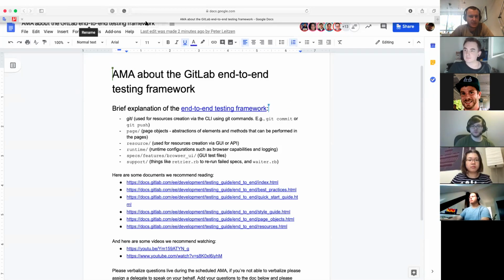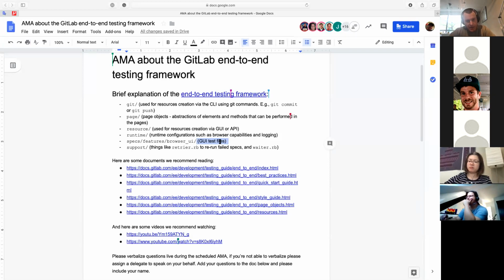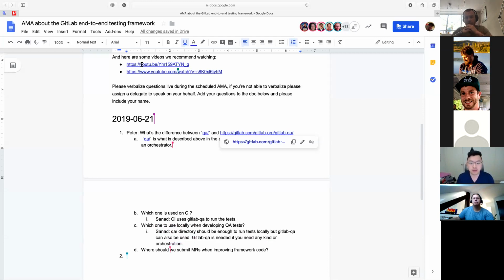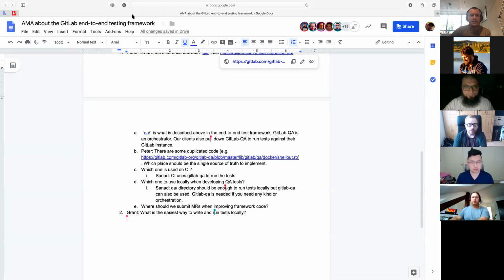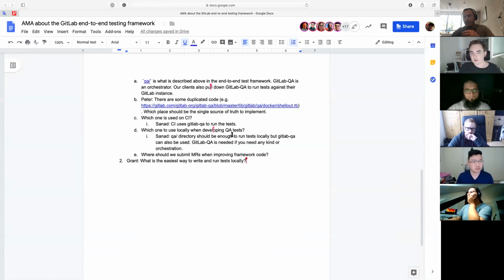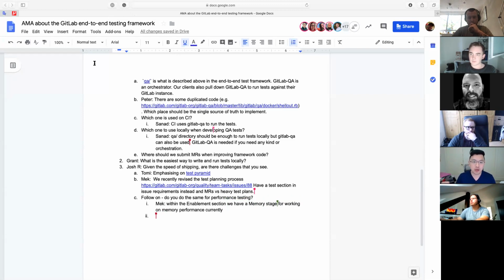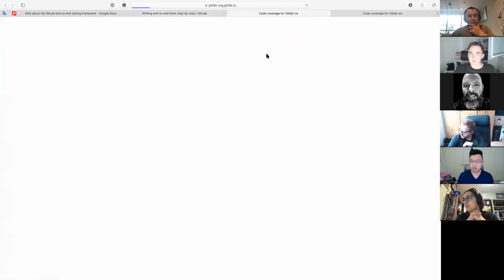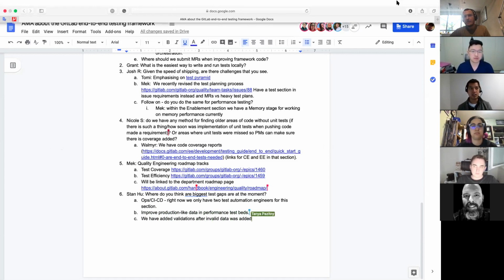AMA about the GitLab end-to-end testing framework